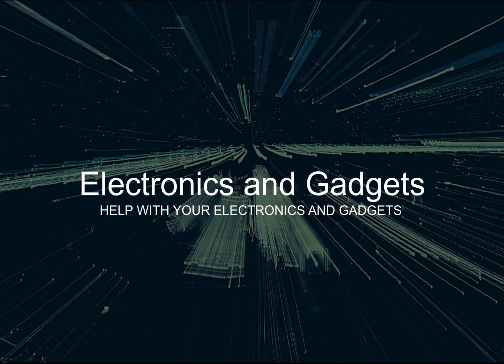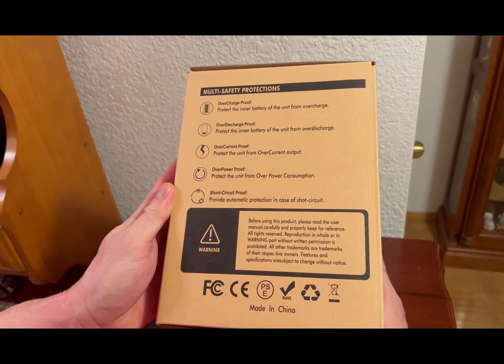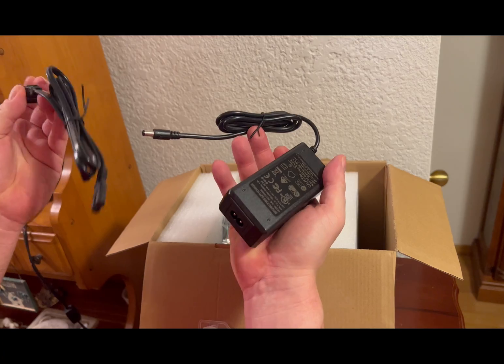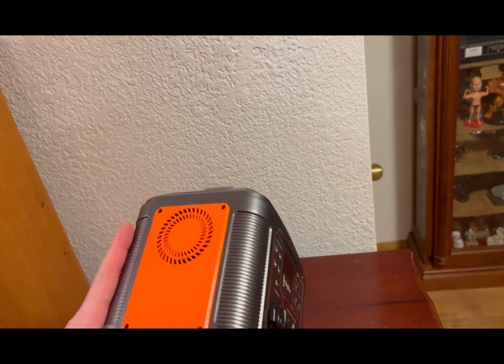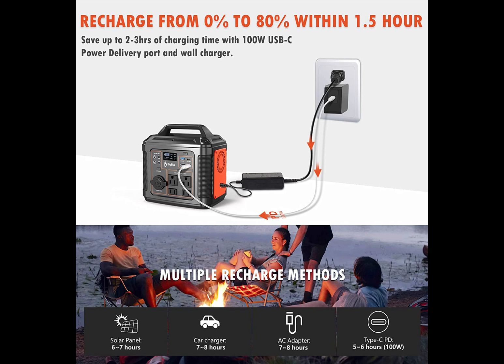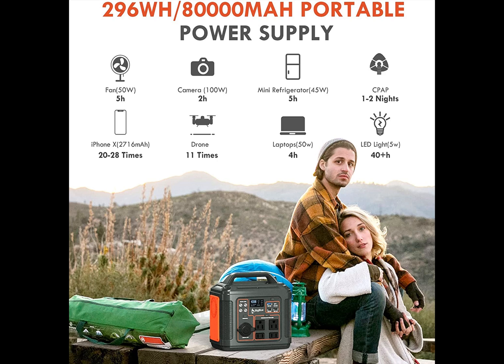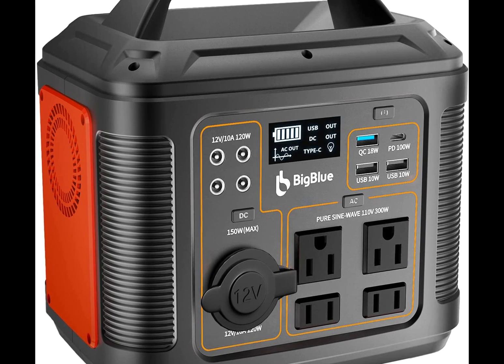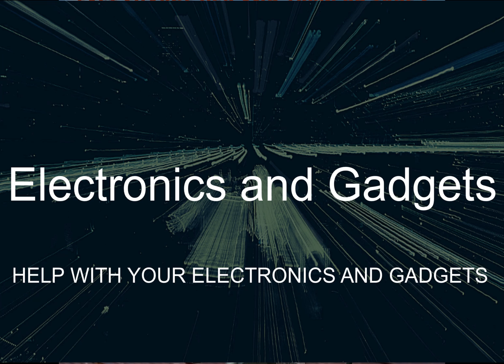BIGBLUE 296 Wh Power Station Electronics and Gadgets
BigBlue 296 Wh portable power station with MPPT and Pure Sine Wave

⚡【100W PD Type-C and Fast Charging USB】The super fast charging Type-C port of the power station reaches up to 100W with power delivery 3.0 technology. Supports most USB-C powered laptops such as MacBook , Surface Book 2, ThinkPad E480, Lenovo YOGA, HP, Dell XPS 13 etc. Fully recharge Macbook Pro 13’’ within 2 hours. Charge iPhone 11 Pro from 0% to 50% in just 30 minutes. One USB port (5V/3A, 9V/2A, 12V/1.5A Max) with fast charging will also save your charging time.
⚡【Recharge From 0% To 80% Within 1.5 Hour】Connect USB PD 100W adaptor and DC input simultaneously, you'll get fully charged in 2 hours. Charge this portable generator by connecting solar panel(100W solar panel recommended, sold separately), built-in MPPT control greatly improve the solar conversion.
⚡【Power 13 Devicees at the Same Time】BigBlue 296Wh( 3.7V/80000mAh) portable power station is a rechargeable battery-powered generator. Equipped with 4 Pure Sine Wave AC outlets, 4 DC Output (12V-16.3V/10A Max), 4 USB charging ports and a cigarette lighter port, which is compatible with most of appliances. All without the fumes or maintenance of a traditional gasoline-powered generator.
⚡【BMS and 18W SOS Flashlight】We use the quality lithium cells, known for stability, monitored by a state-of-the-art battery management system that prevents over-charge, over-current, temperature control and short circuiting. LED screen with charge/discharge status. Powerful built-in LED flashlight with 5 modes (weak-medium-strong-SOS-fast flashing-off), which is very convenient for outdoor emergency or could be handy for a quick nighttime task.
⚡【Compact and Portable Emergency Power】Lightweight and compact generator is easy to carry, only 6.6lbs, comes with a robust handle to hold. Easy-to-use, plug-and-play way to power all your essential electronics and appliances at the push of a button. Whether you’re seeking outdoor adventure, camping, weekend getaways, or gear up for any unexpected emergencies, like hurricane seasons and power outage, take a BigBlue portable power station to power up your gear.